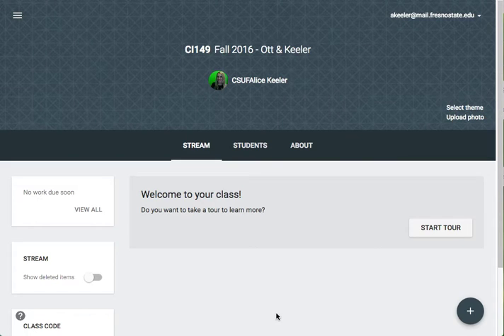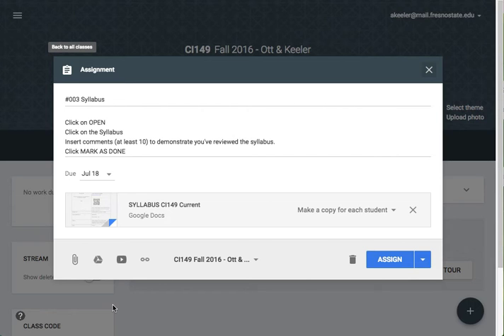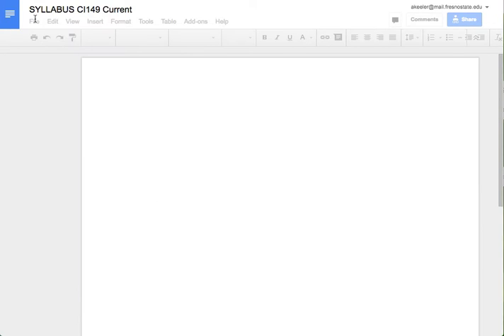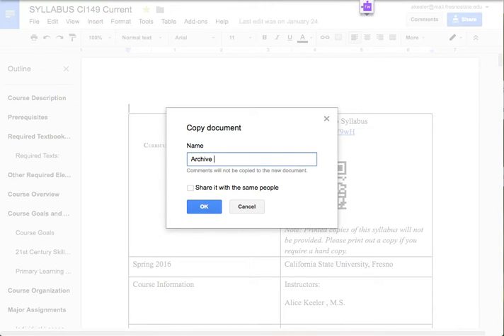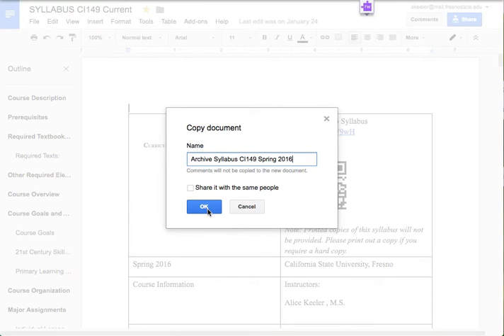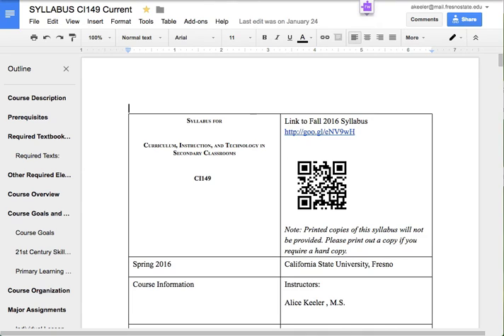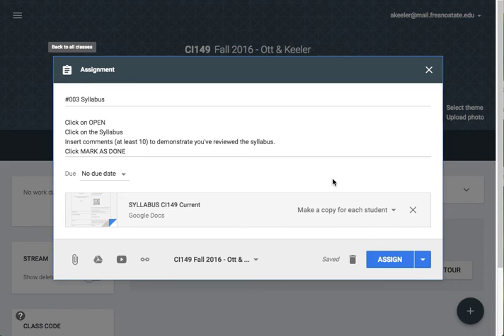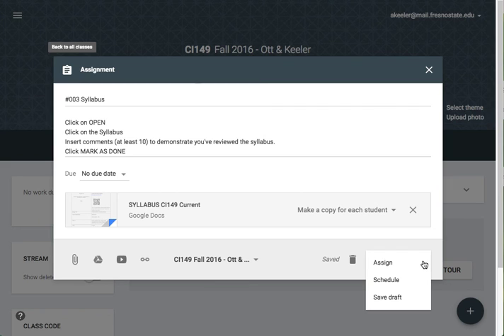Google Classroom: Reuse the Syllabus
Do not make copies of your Google Docs. That makes a mess of your Google Drive. Simply EDIT the documents and resuse.